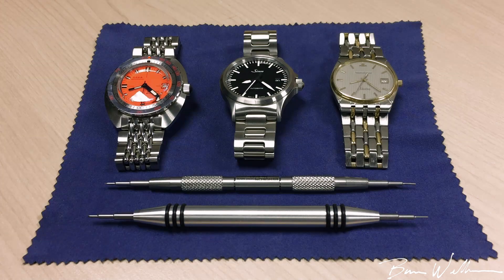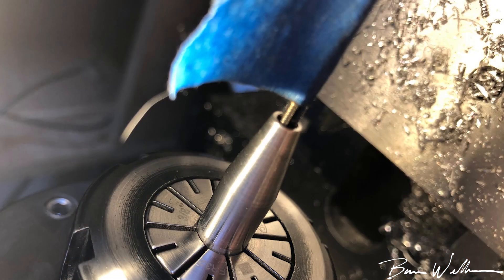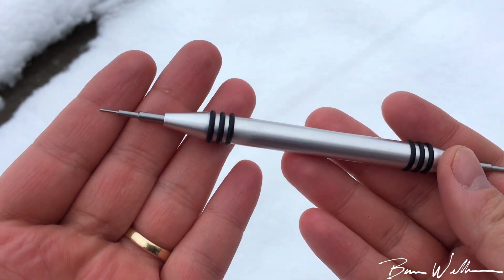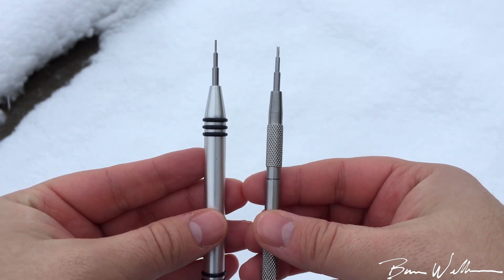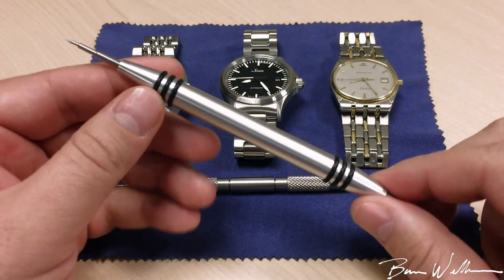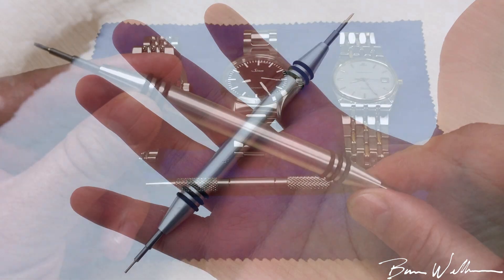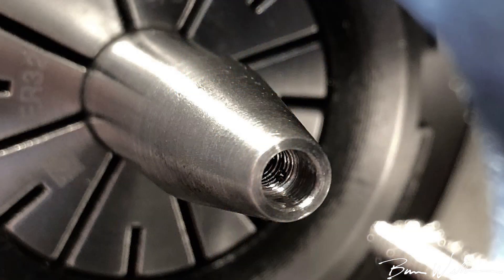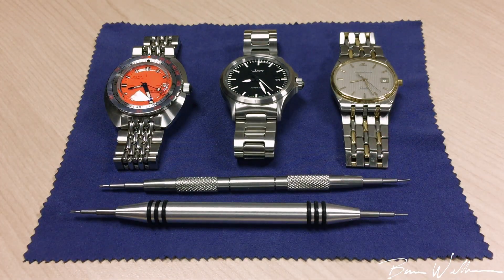Baughblabs Custom Springbar Tool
Thanks Robert!